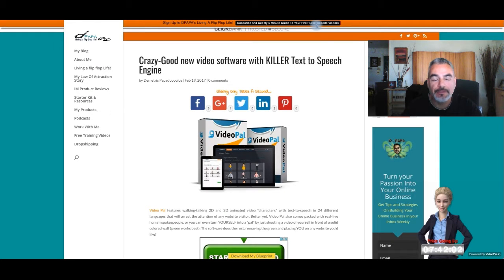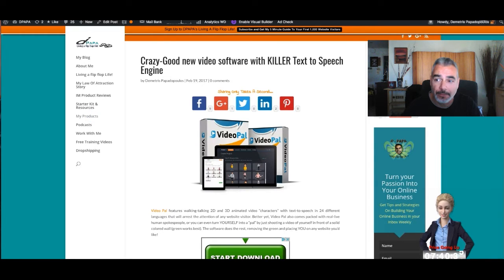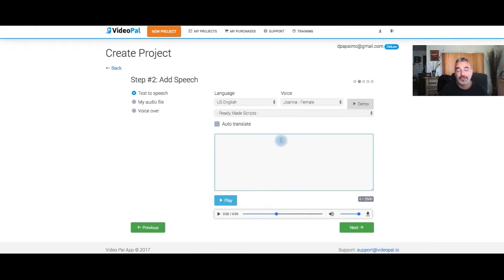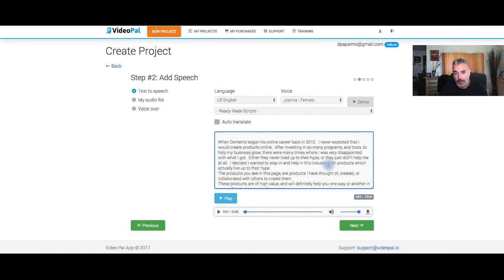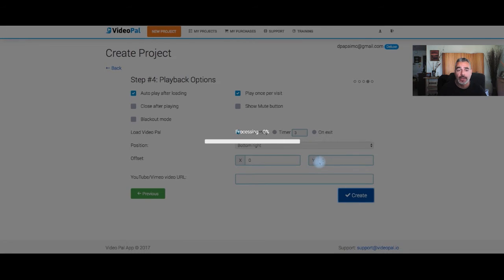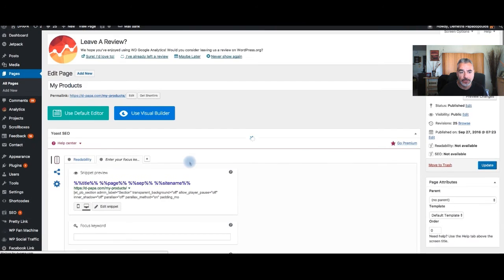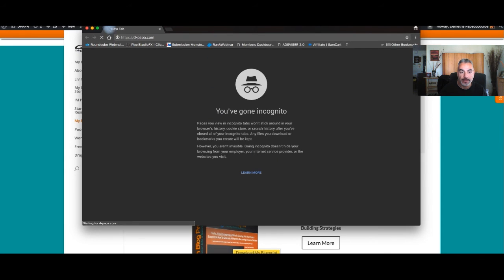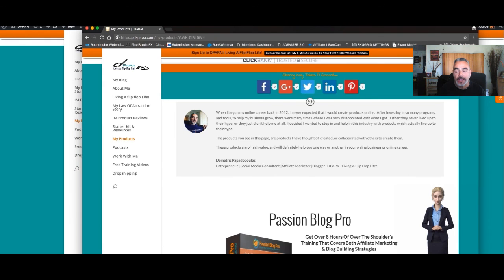My Video Pal Review and Live Demo - Insane Software for Conversions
Video Pal review

 Video Pal features walking-talking 2D and 3D animated video characters  with text-to-speech in 24 different languages that will arrest the attention of any website visitor. Better yet, Video Pal also comes packed with real-live human spokespeople, or you can...